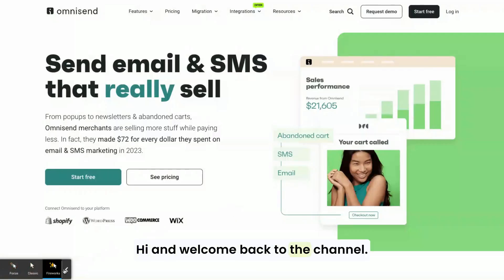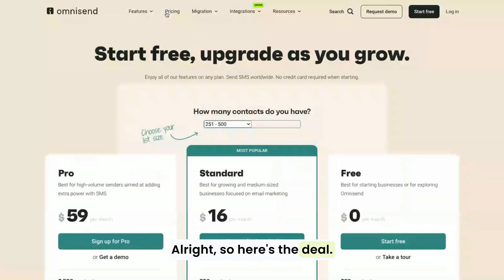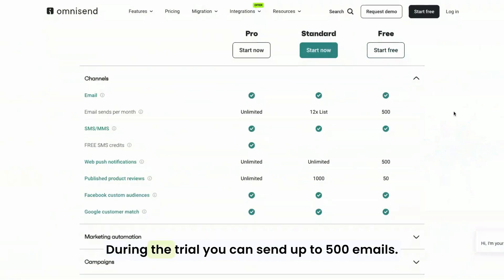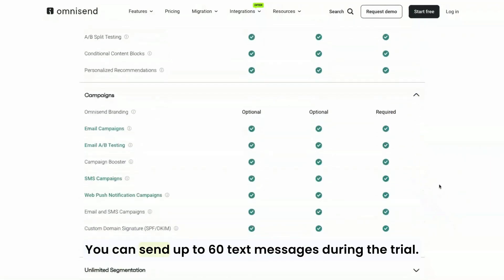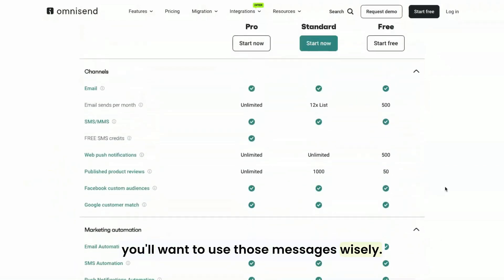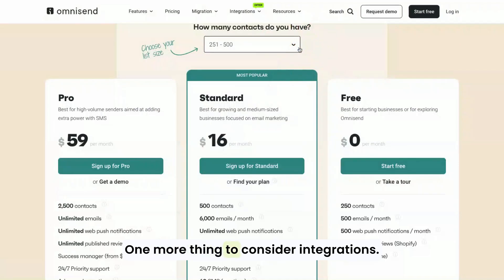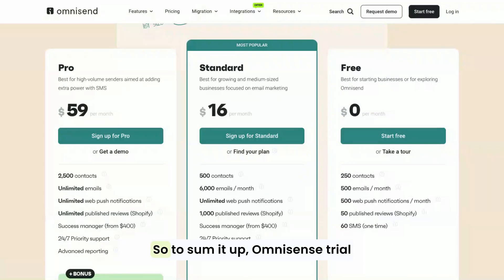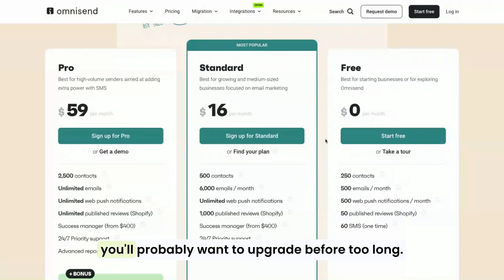What is the limits of the Omnisend Trial version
Unlock the potential of Omnisend's trial version with our detailed breakdown of its limits and capabilities. In this step-by-step tutorial, you'll learn how to make the most of your 14-day trial, exploring features like email and SMS marketing, automation workflows, and integrations with platforms like Shopify. This video is for you if you're ready to dive into Omnisend's Pro Plan and understand its 500-email and 60-SMS limits.

We guide you through easy steps to effectively test your marketing campaigns within these constraints. Whether you're new to Omnisend or an experienced marketer, you'll gain professional skills and insights into maximizing your trial experience. Don't miss out on learning how to navigate these tools effortlessly.

Your support helps us continue providing valuable content. Got questions? Drop them in the comments—we’re here to help!

CHAPTERS:
00:00 - Intro
00:13 - Omnisend Free Trial Limits
01:48 - Try Omnisend Free Trial